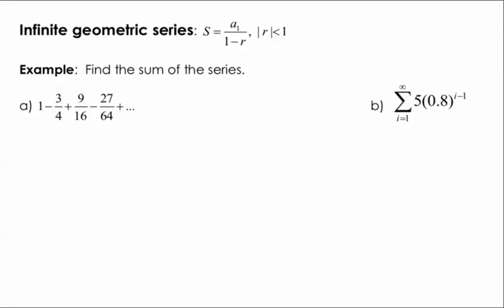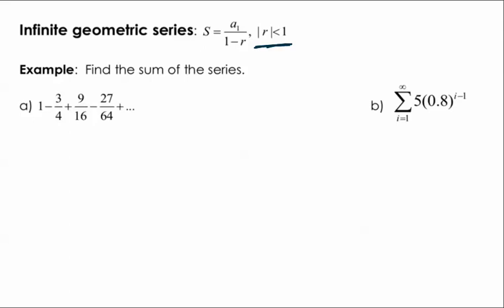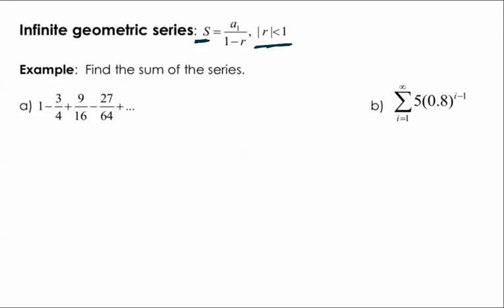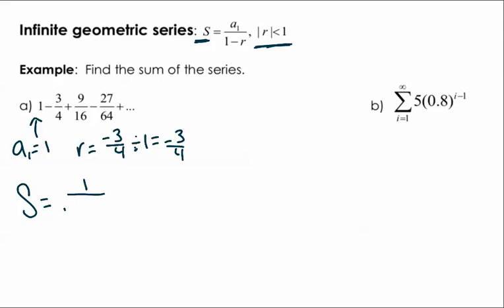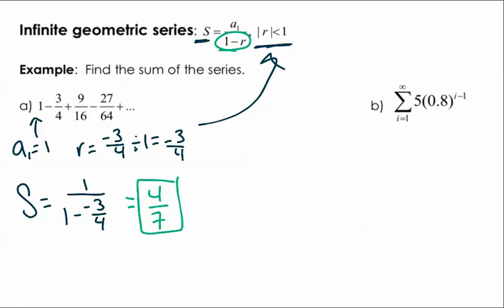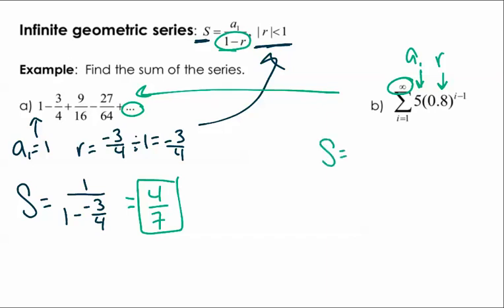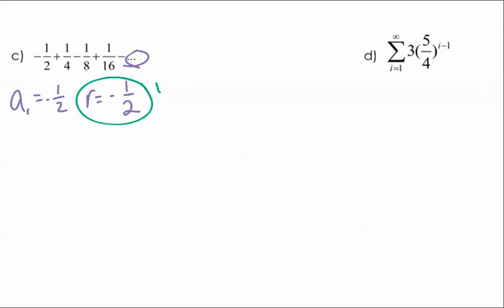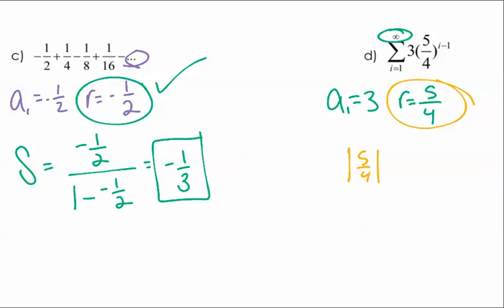Geometric Series Video 3